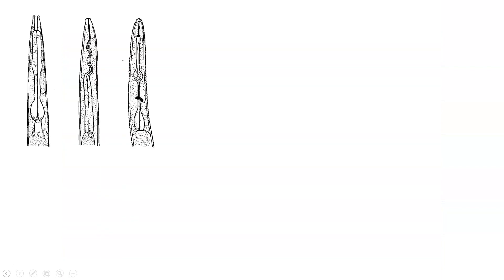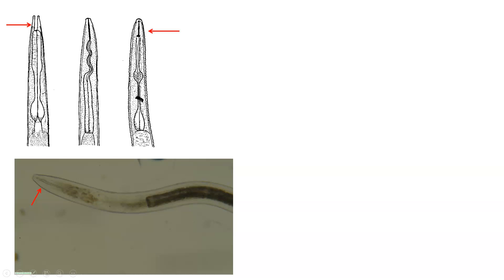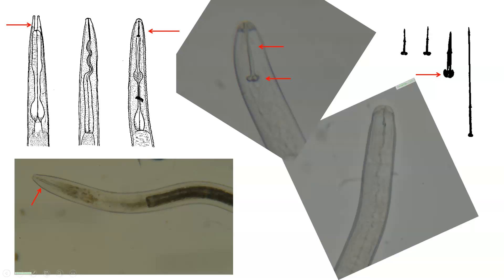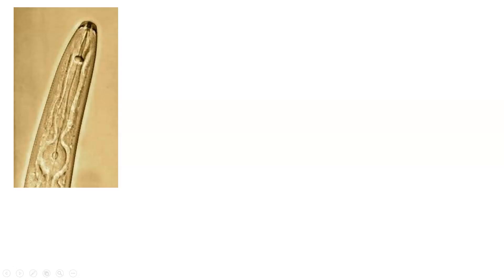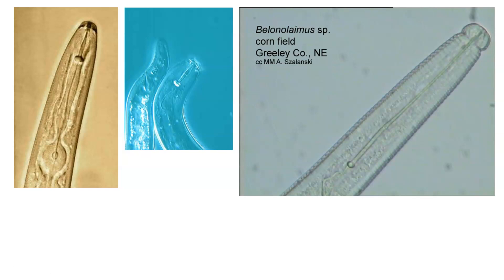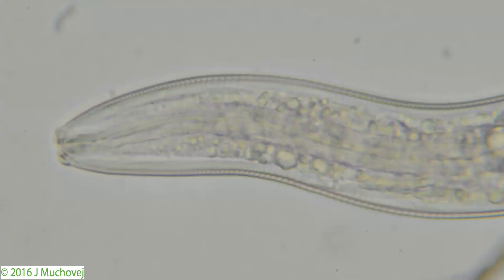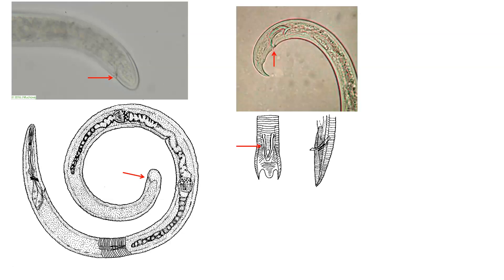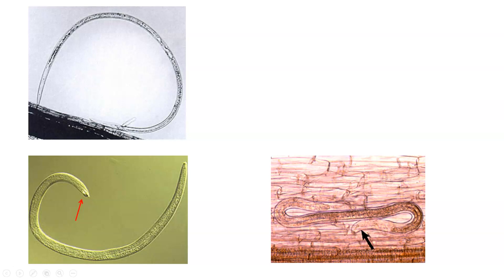Nematode Morphology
Plant parasitic nematodes have a filamentous body and a stylet that is used to pierce the plant root and remove fluids.

This is a part of a larger group of videos on plant pathogenic nematodes.